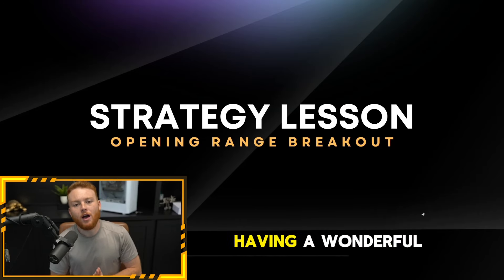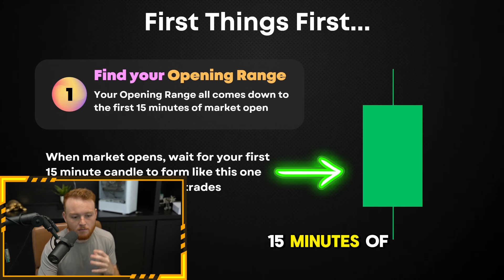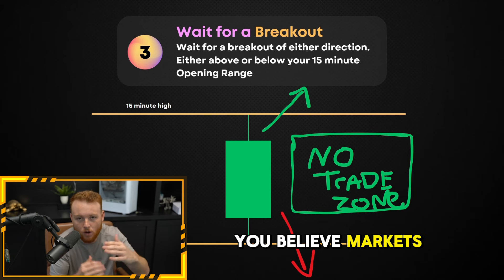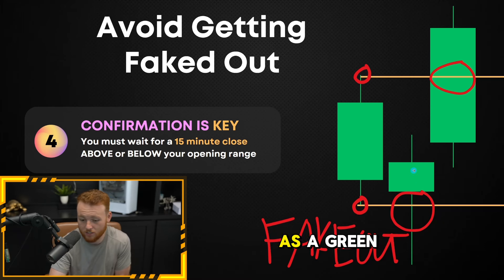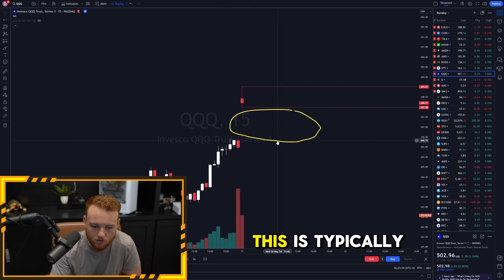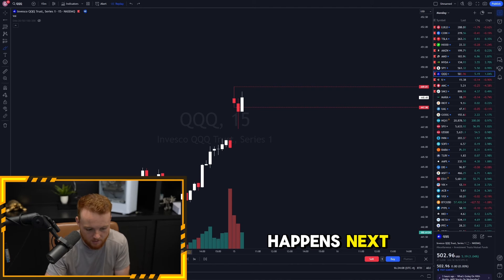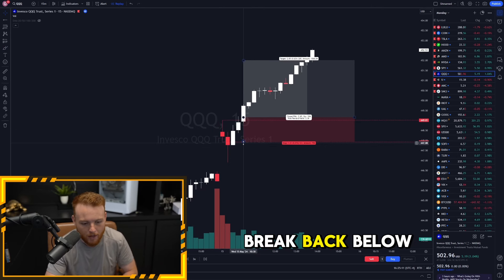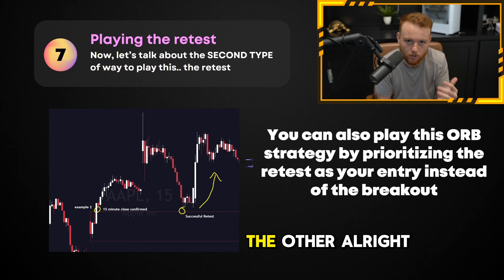This Simple Trading Strategy Makes Me $1,000/Day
Sign up for WEBULL (My Favorite Trading Platform) using this link to receive FREE STOCKS once you sign up

Join my Private Trading Community Discord Group with over 46,000 like minded individuals! This is where I send every entry & exit that I take in real time as well as hours on hours of recorded education.